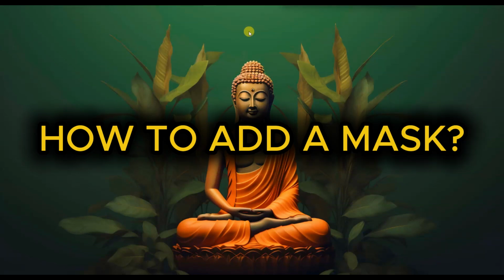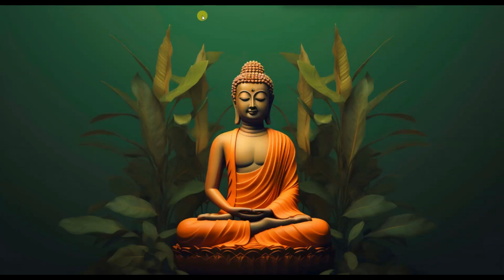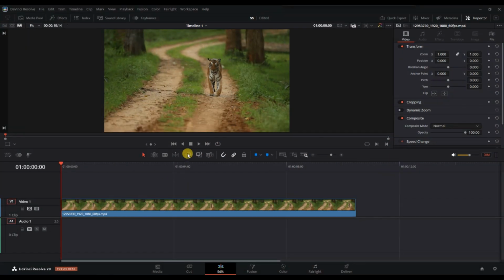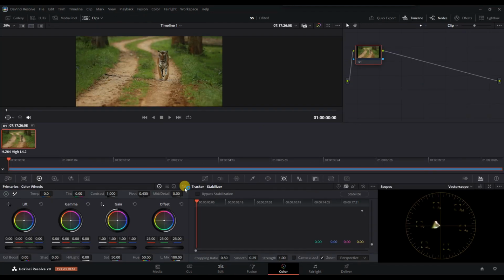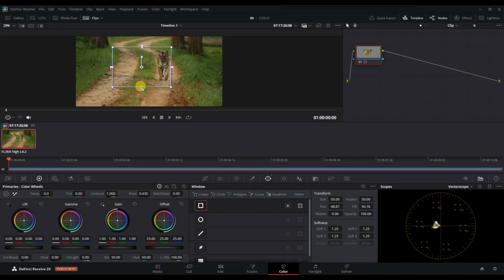How to Add Mask in DaVinci Resolve 2025?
Want to learn how to add a mask in DaVinci Resolve quickly and easily? This step-by-step tutorial will guide you through adding masks to your video clips using DaVinci Resolve’s powerful Color workspace tools. Whether you want to highlight a subject, apply color corrections to specific areas, or create creative effects, masking is an essential skill for video editors. We cover everything from choosing the right mask shape to resizing, feathering edges, and tracking moving objects for smooth results. Perfect for beginners and intermediate users looking to improve their editing workflow in DaVinci Resolve.

Leave your questions or suggestions in the comments, and I’ll be happy to help!